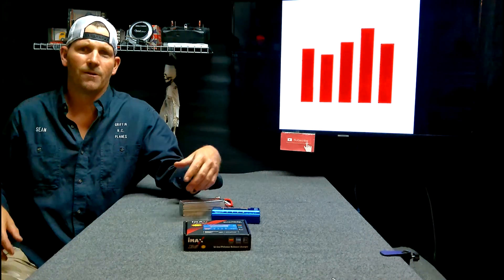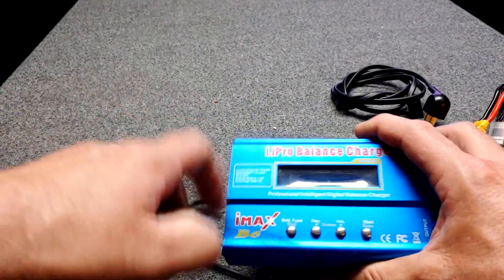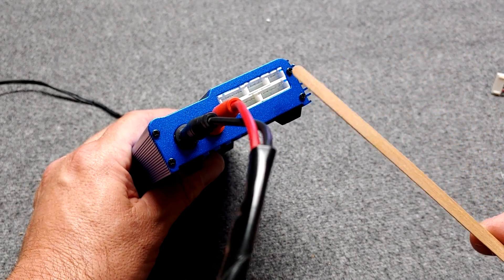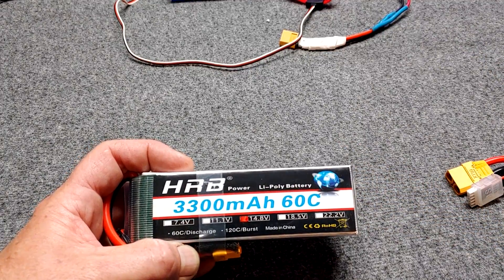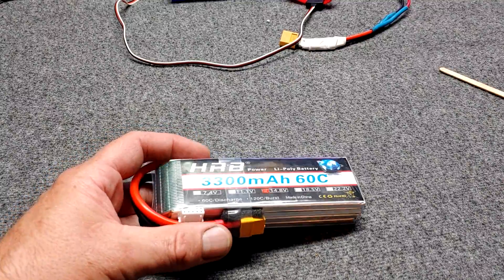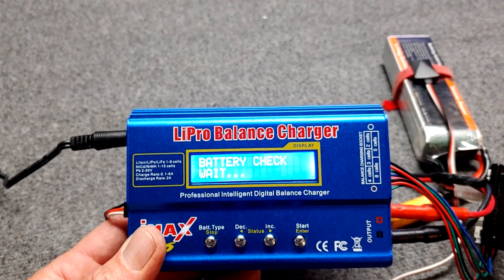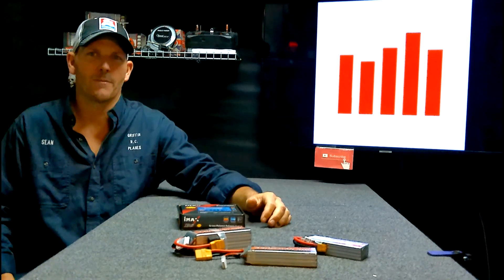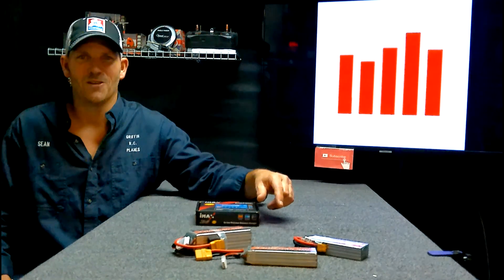EASY TO UNDERSTAND LIPO CHARGING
I WILL SHOW YOU HOW TO UNDERSTAND A LIPO BATTERY AND CHARGE IT SAFE AND EASY